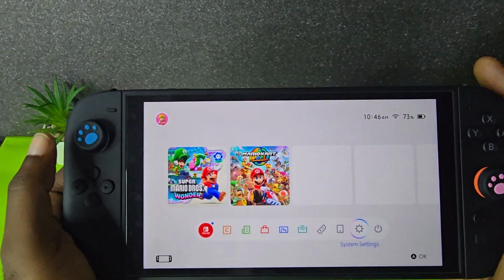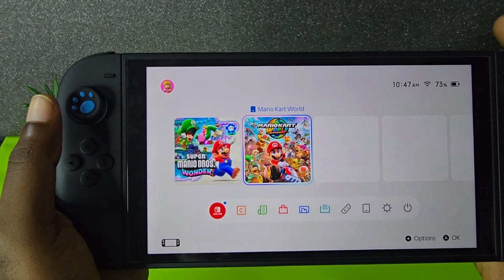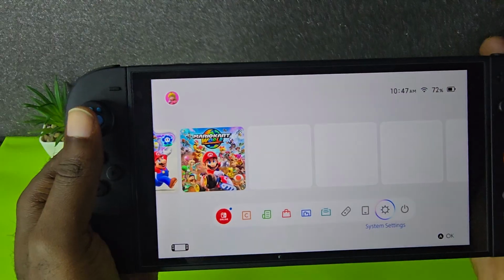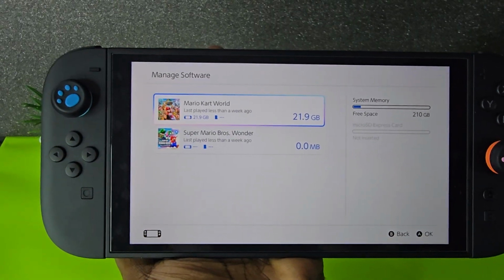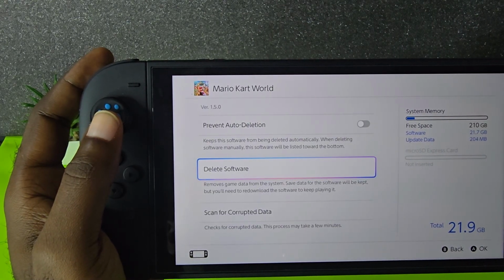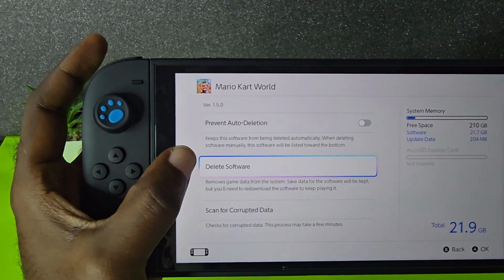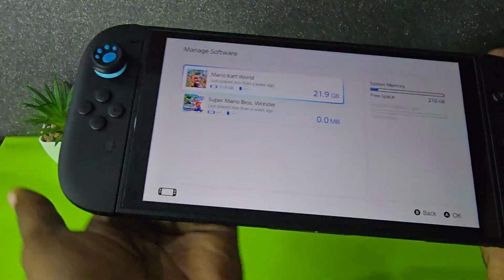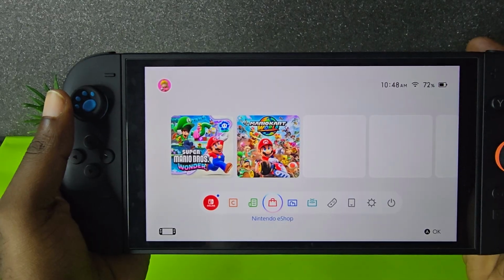How to Delete Apps on Switch 2 {or Games}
This guide will show How to Delete Apps on Switch 2 or Games. Follow along as I show you what's installed and how to deleted whatever you want from your System.